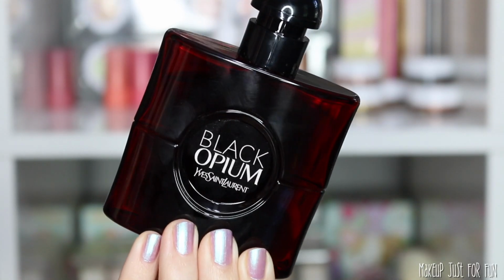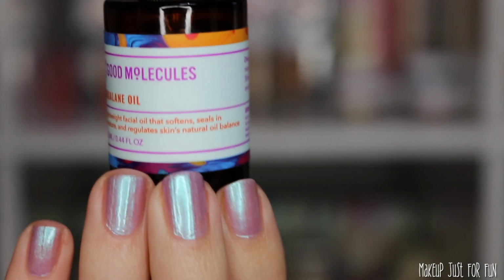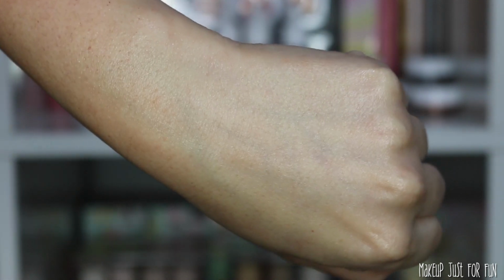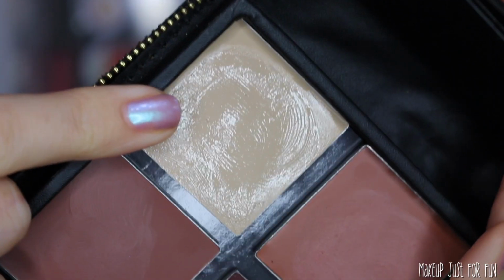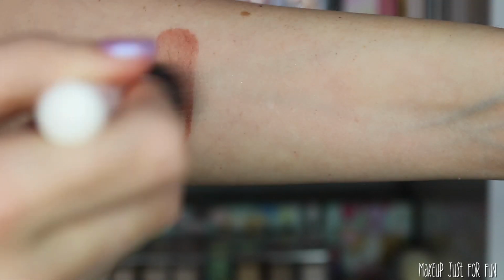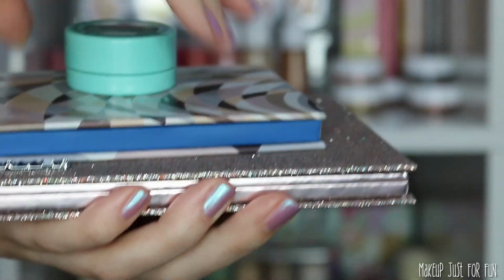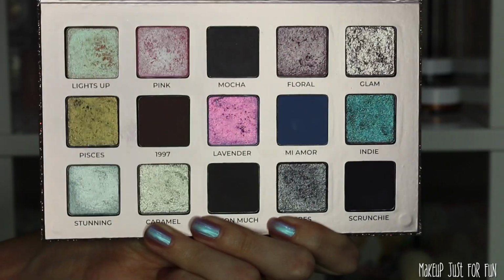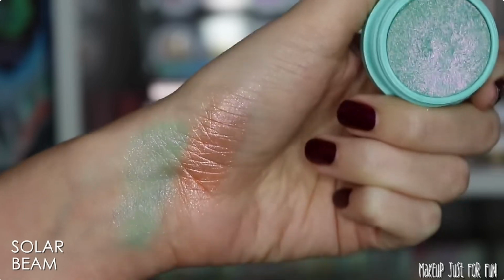Speed running my May favorites!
It's time to share my favorite products from the month of May... Today I'm going to speed run my top 10 products from the month!

I use the shade All Heart
Nomad Oslo palette

Lethal + Avatar Air palette - video coming soon!

I use the shade For the Butta

Sally Hansen polish in Persis-tint*
More Makeup Just For Fun content on TikTok

Greenscreens credit:
Greenscreens by JanTube Editing